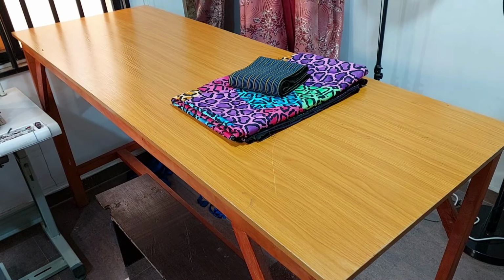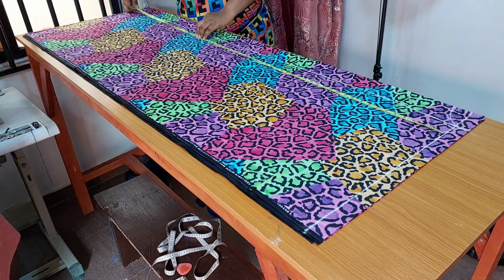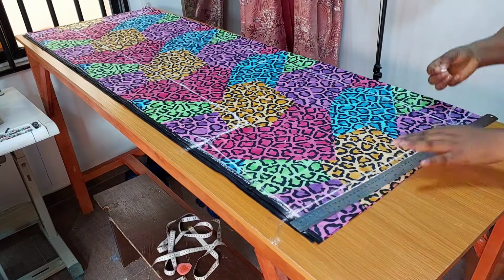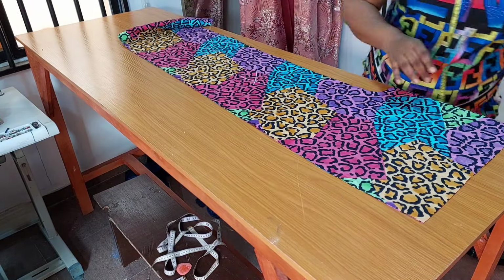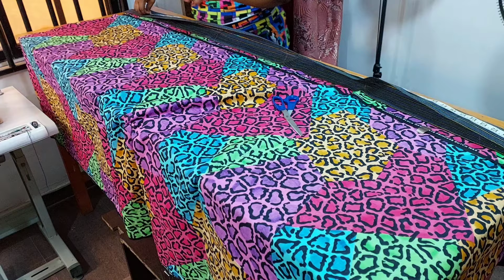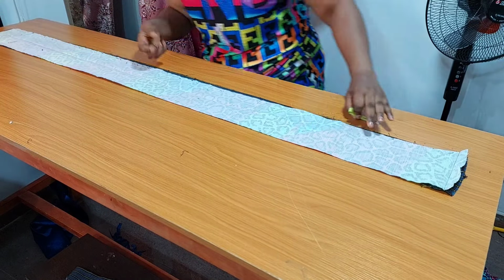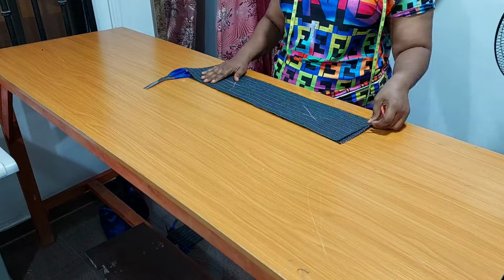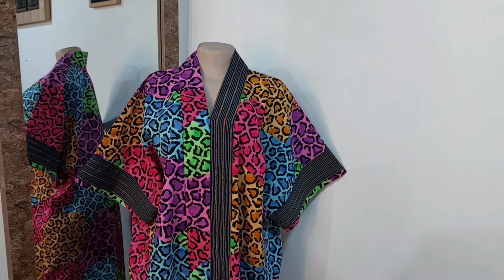How to make luxury bubu with ankara fabric mix with Asooke. [Detailed]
Learn how to make this beautiful ankara bubu mix with Asooke.